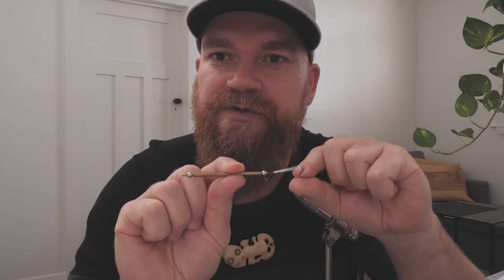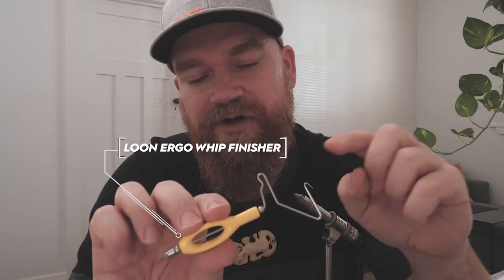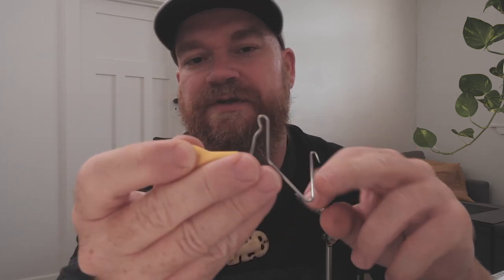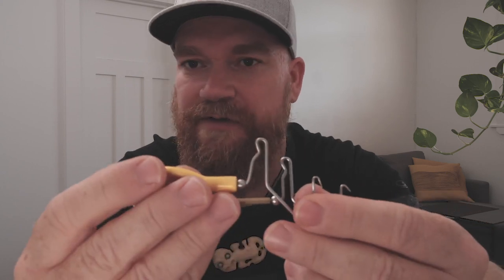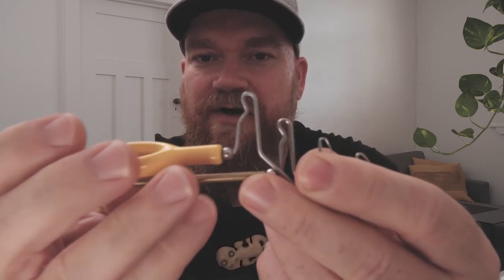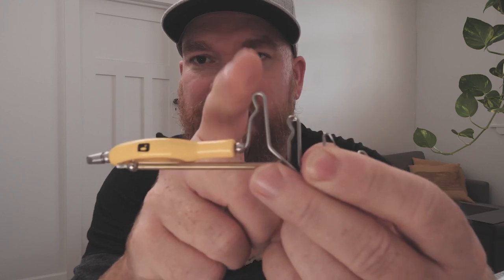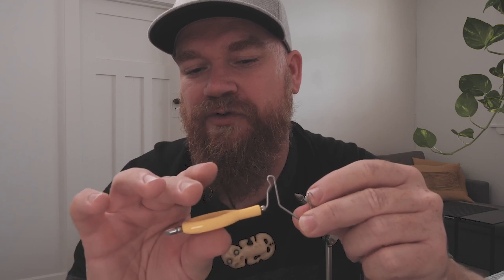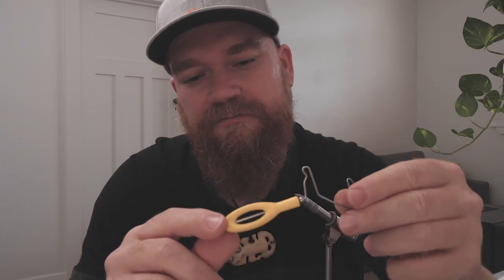Sundays At The Vise - #1 The Loon Ergo Whip Finisher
Karsten Neben is our in house fly tying guru so we've decided we'd do you guys a favour and share his amazing expertise with the world. You may have seen him over on Instagram under the handle "flyfischa", if not, make sure to go and give him a follow right now and see some of the works of art that come off his vise.

Meanwhile, here is the place for you to learn a thing or two about the art of fly tying from the man himself.
To kick things off Karsten is chatting about the Loon Ergo Whip Finisher, think that sounds like a one dimensional topic? Think again, Karsten takes it to another level, as we've come to expect with everything he does!